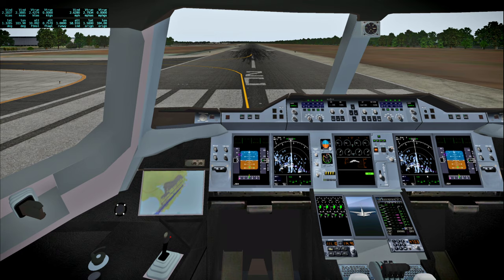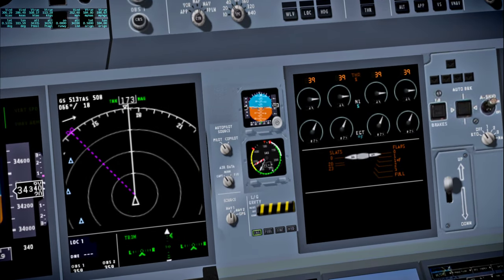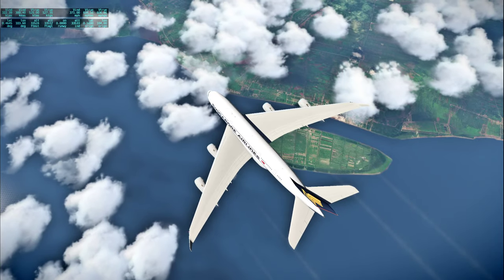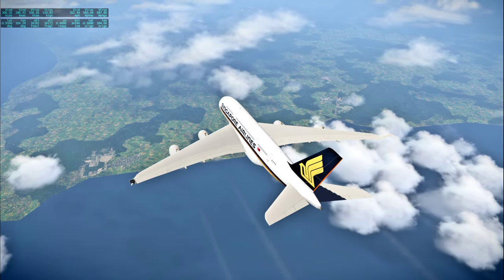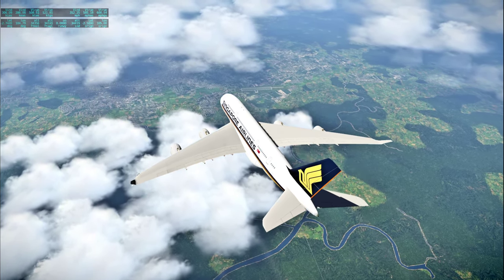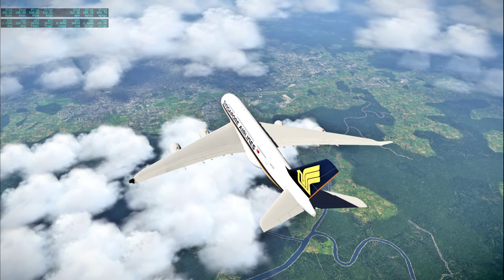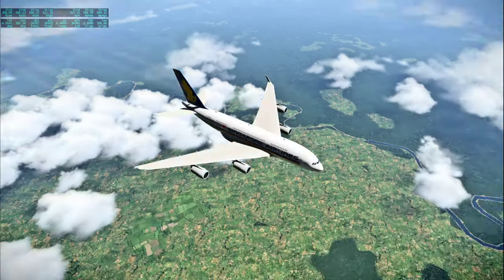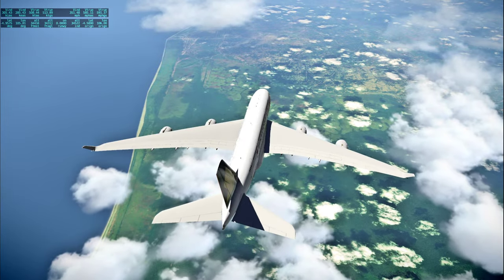Around the World in 80 Planes Redux 46 - Singapore to Jakarta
I fly a freeware Airbus A380 from Singapore to Jakarta in X-Plane 11 while listening to condensed (not real-time) audio from Apollo 13 (starting the very beginning of the mission in this video), making occasional comments.